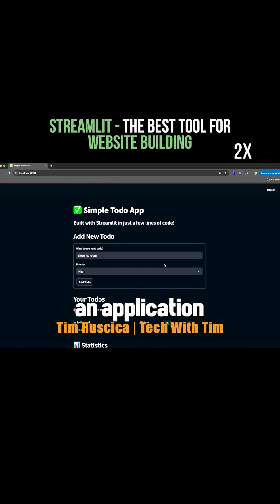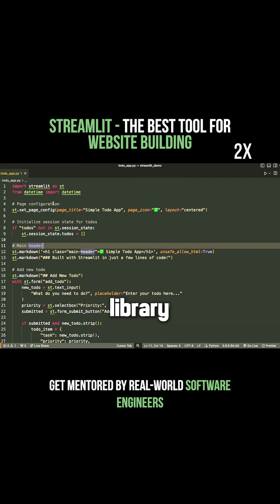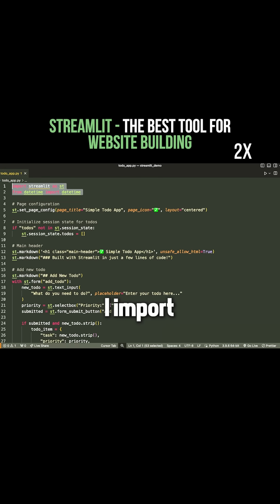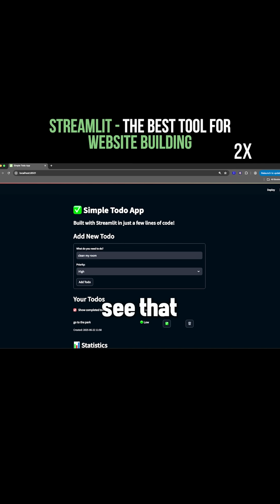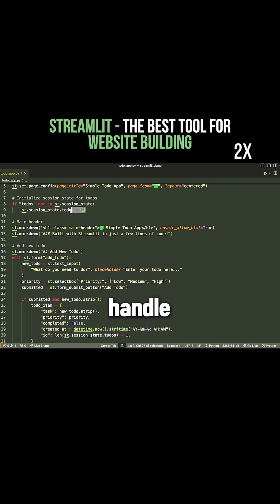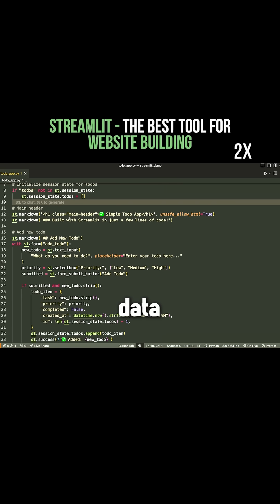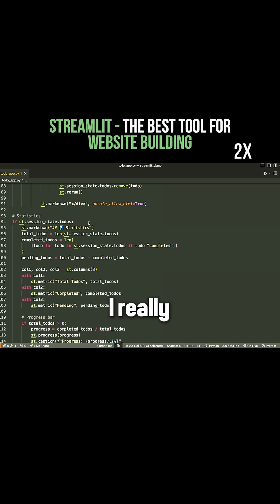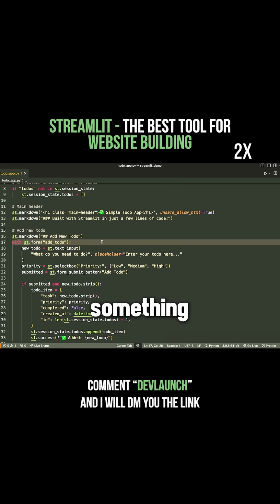Have you used streamlit to build an app before?